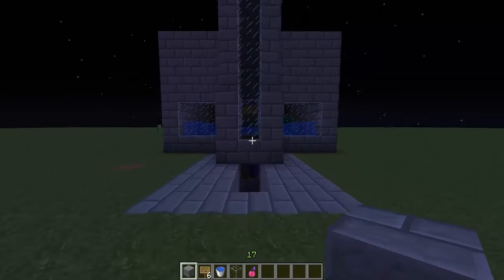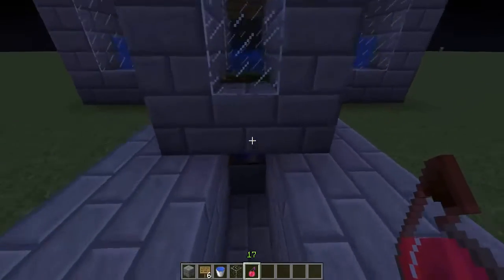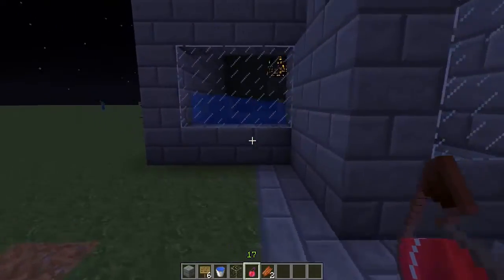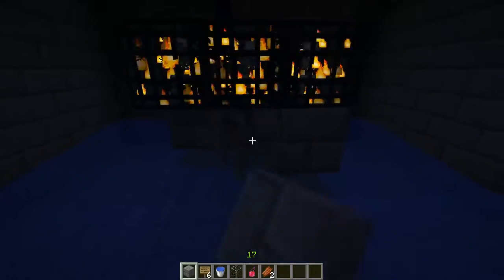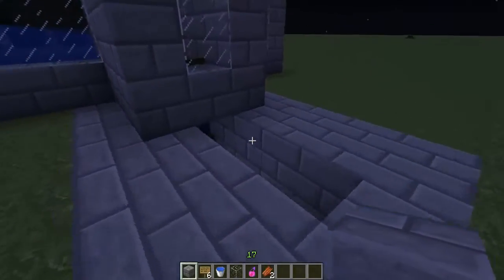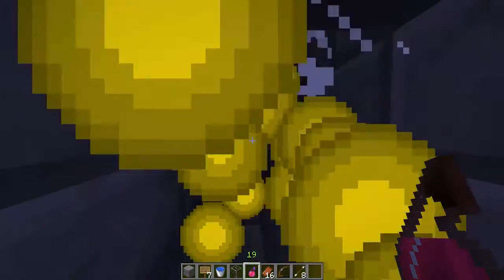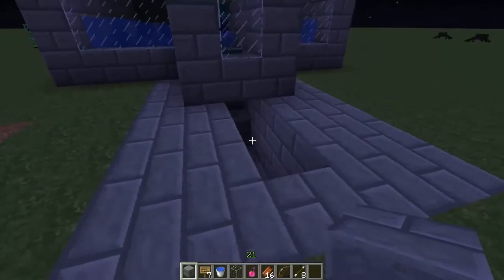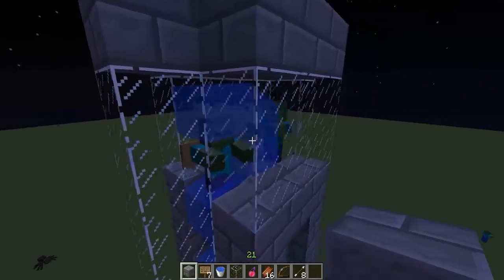How to make a FAST grinder with LITTLE SPAWNERS (Tutorial)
A video on how to make a fast grinder with only a few spawners. A good way to get that prot 4 or 3 you wanted in a lot less time. If you would like me to make a video showing you how to make a spawner that can spawn much more mobs than this just leave it in the comments. Have fun grinding.